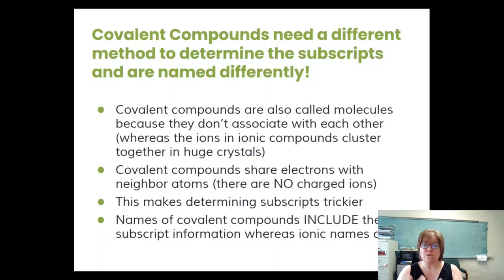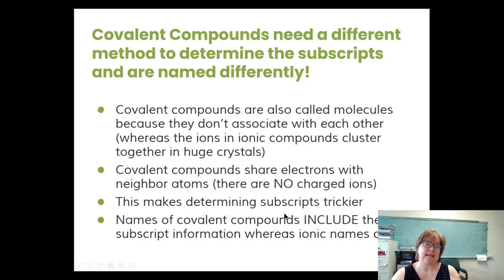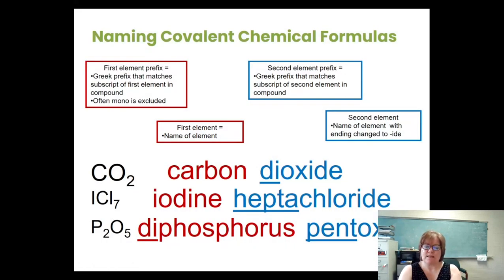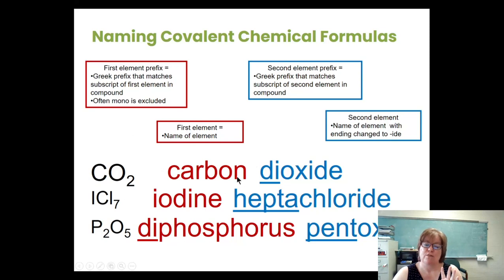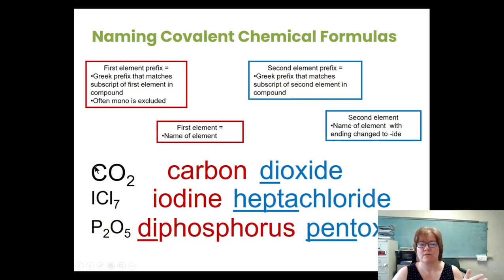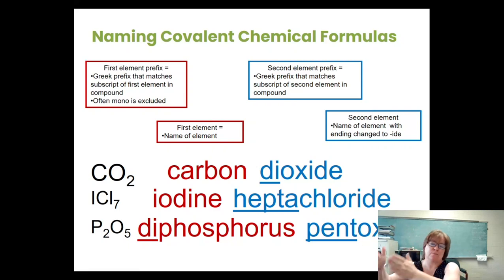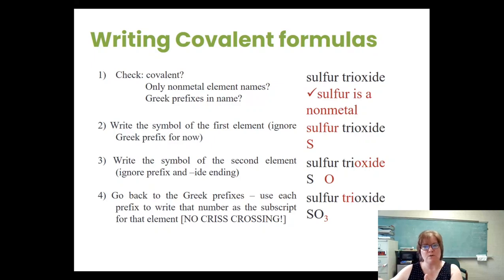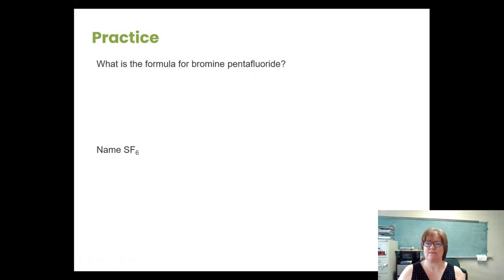4.8 covalent formulas and naming